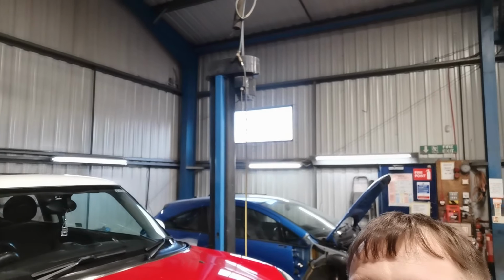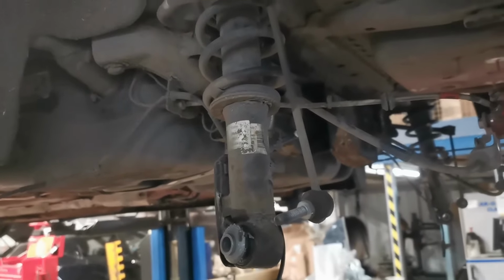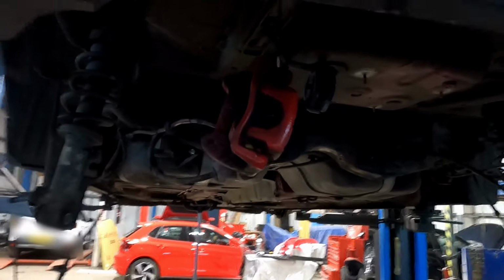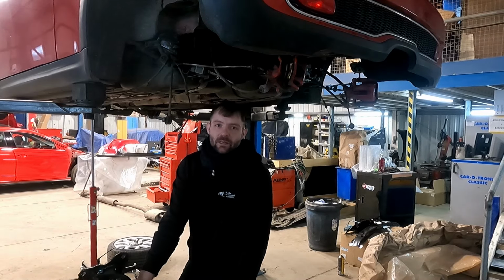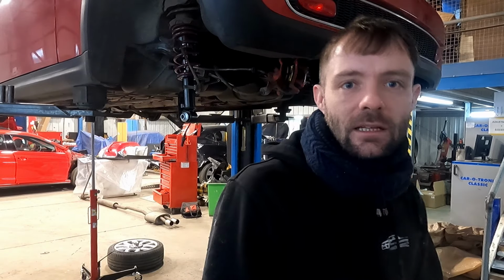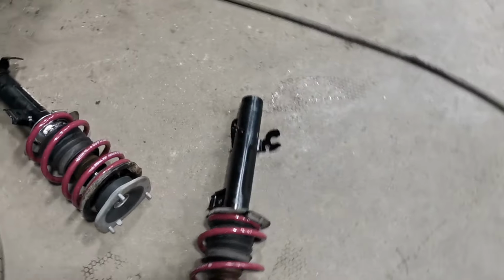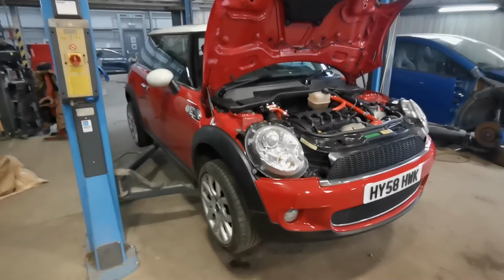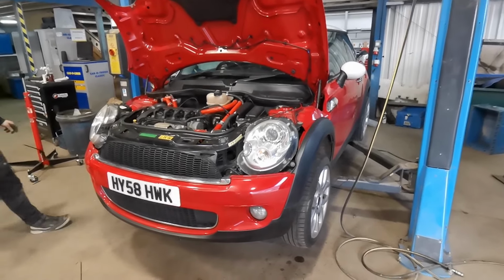BMW MINI COOPER R56 - Handling Upgrade PSB Polybushes!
Lewis'  BMW R56 mini cooper finally got a handling upgrade using PSB polybushes.

We hope you look forward to seeing his mini cooper episodes.

Lewis has had his polybushes sitting around for a while, but we finally found time to get to work on the rear bushes, We had a couple of little problems on the way, but nothing that wasn't easily corrected.

We would also appreciate everyone that tunes in and watch our videos, thank you everyone.

Being updated will be back soon